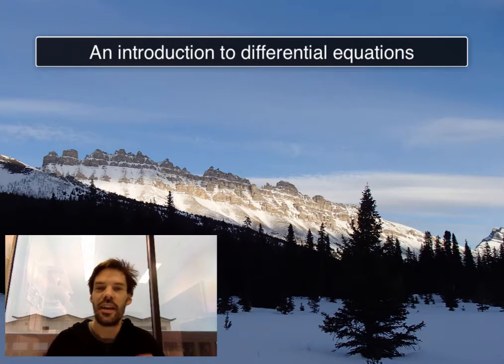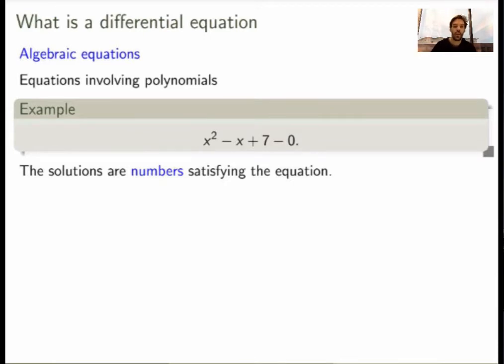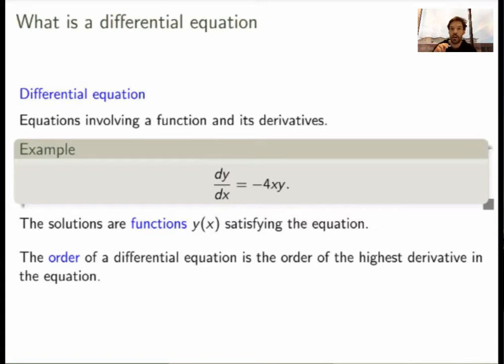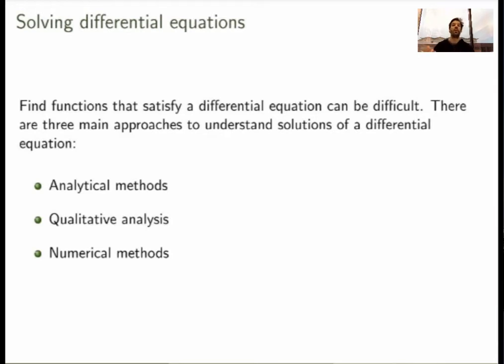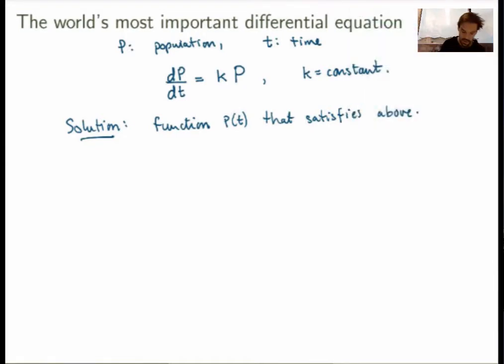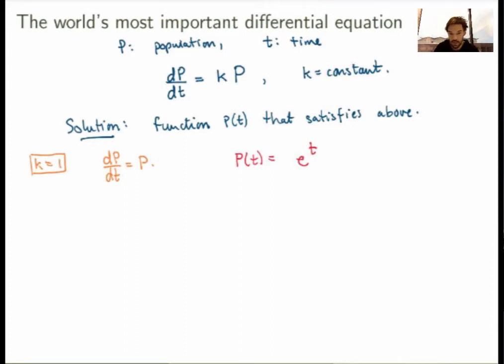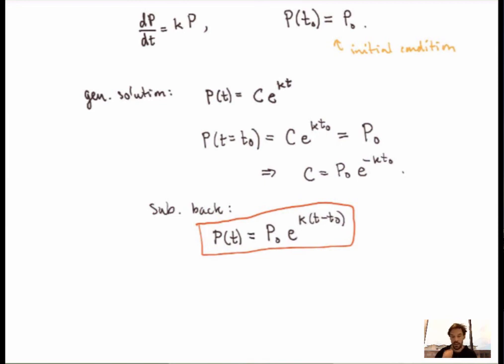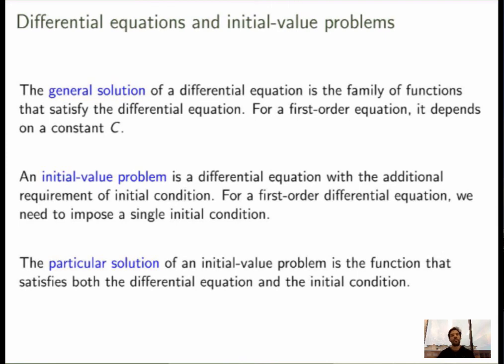Math 115 - Video 11.1 - Introduction to differential equations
Song: "Wavin' Flag" by K'naan